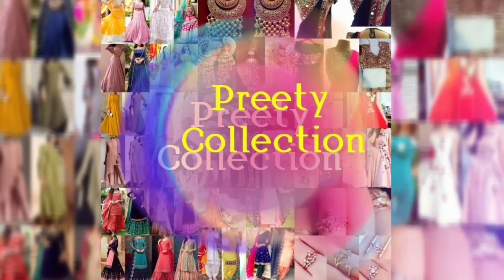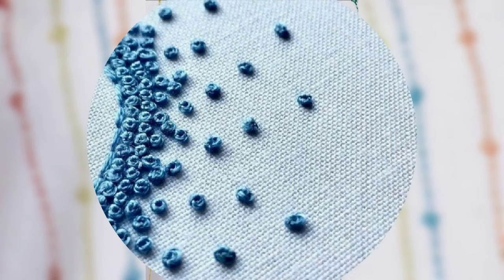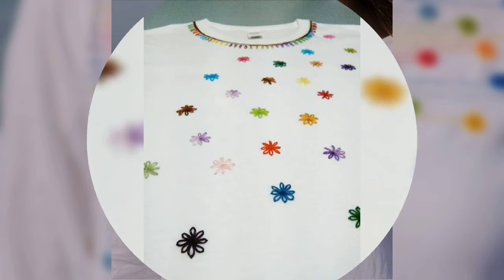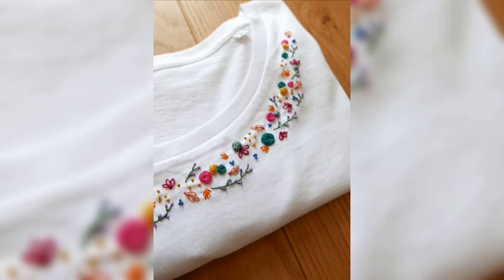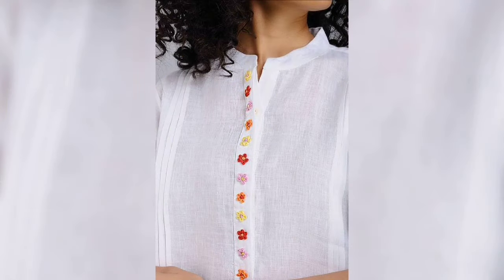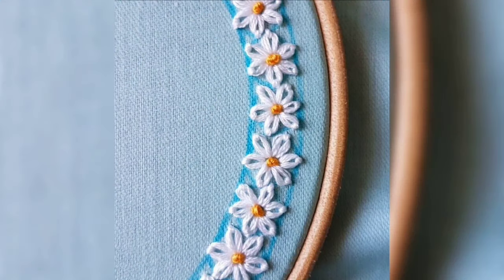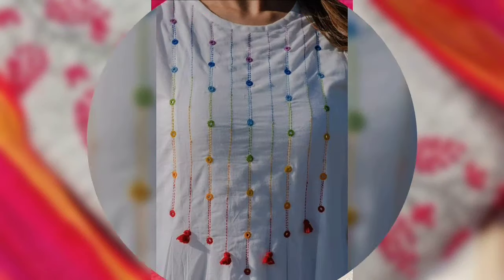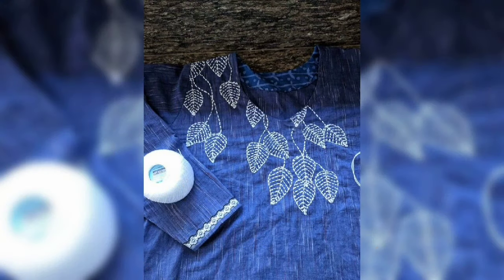Simple Embroidery Design For Kurtis/Hand Embroidery Design For Kurtis/Simple Neck Embroidery Design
Simple Embroidery Design For Kurtis/Hand Embroidery Design For Kurtis/Simple Neck Embroidery Design Ideas

Simple and beautiful neck hand embroidery design ideas for kurti

Embroidery thread Amazon link
Set of 50 pieces

Set of 100 pieces